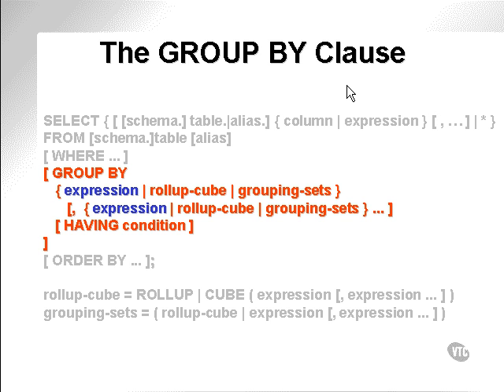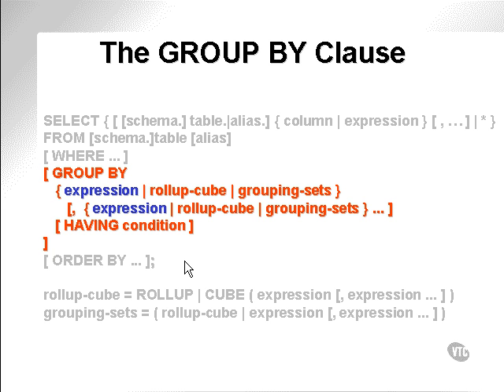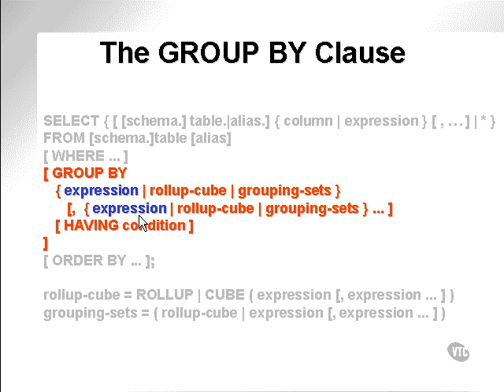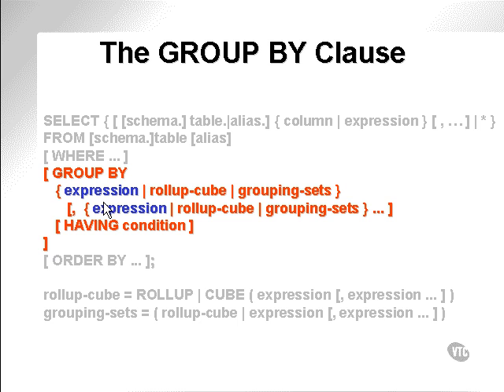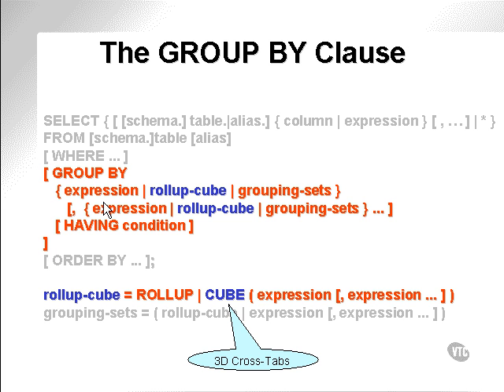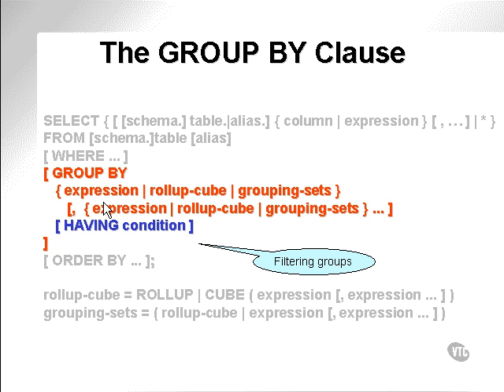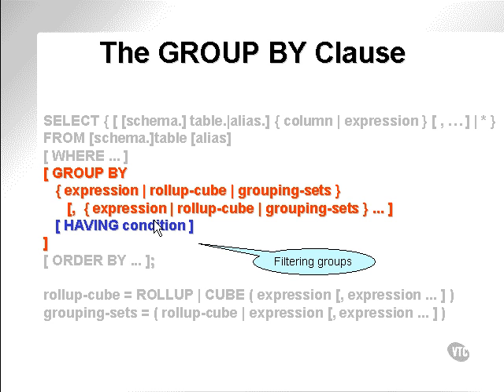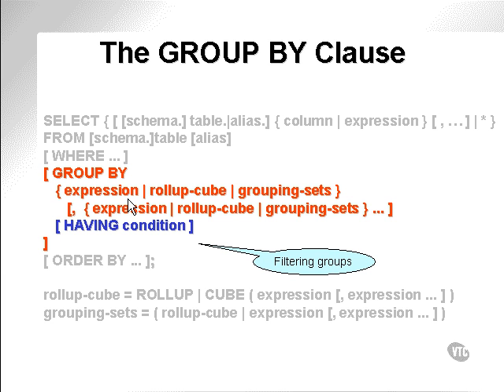learning oracle application developer 108